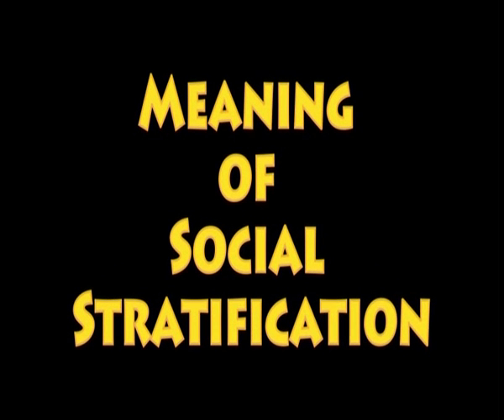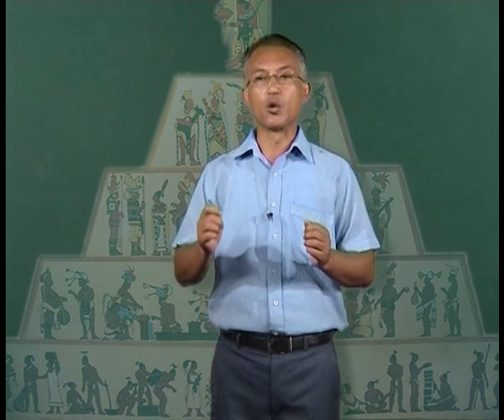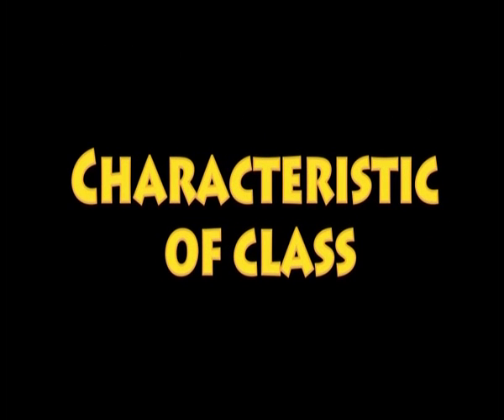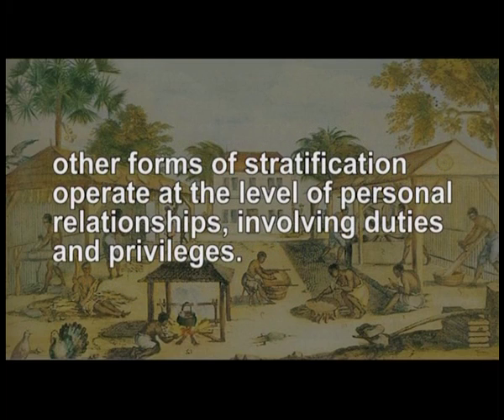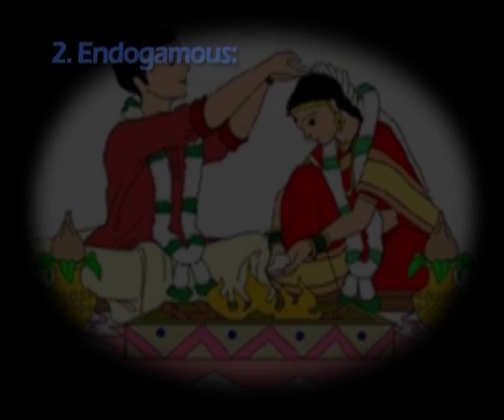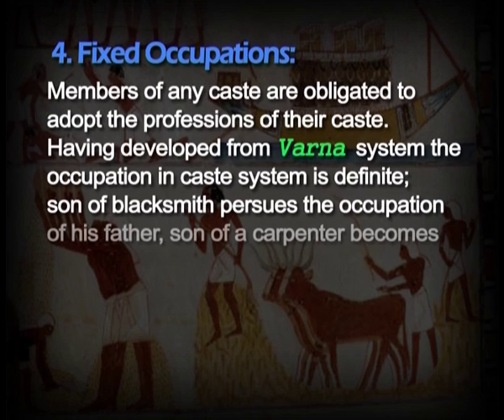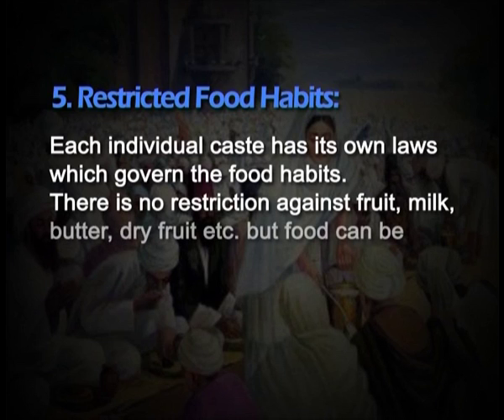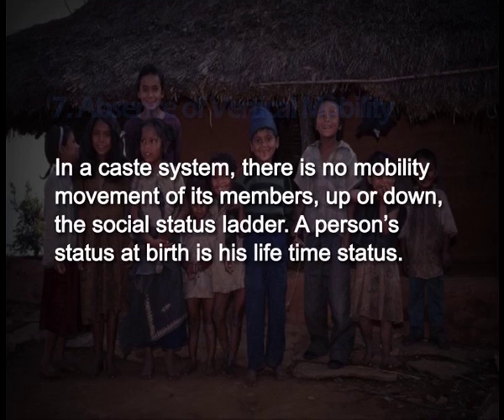Class and caste system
Subject: Anthropology
Course name: BA/BSc (Hons)
Name of Presenter: Dr Homen Thangiam